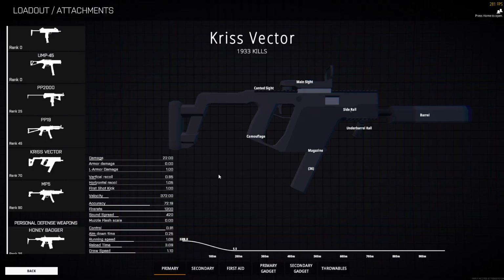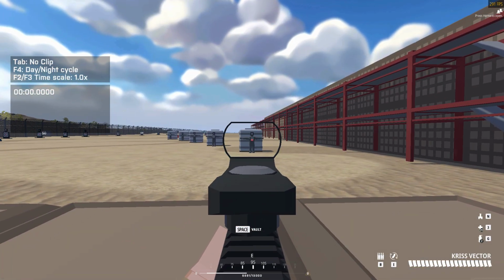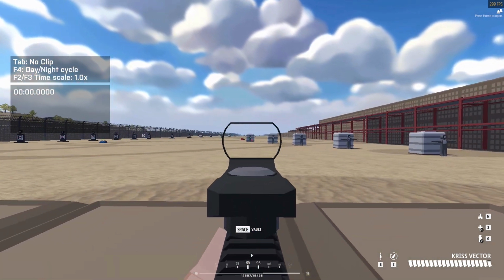Remembering the pre-nerf Vector in BattleBit. RIP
With update 2.0, the Vector received a pretty substantial nerf to both its damage and range. Either nerf would have been sufficient in and of itself, but both combined really hurt the weapon's usability outside of close range. I don't think we'll be seeing much of the Vector anymore. No commentary gameplay highlights with proximity/death chat VOIP.